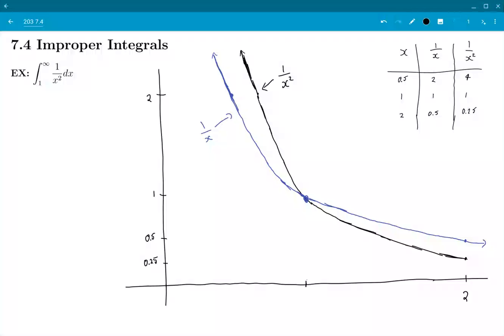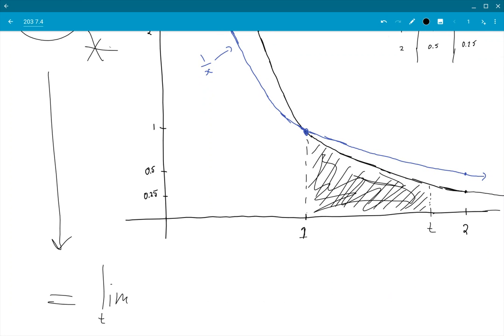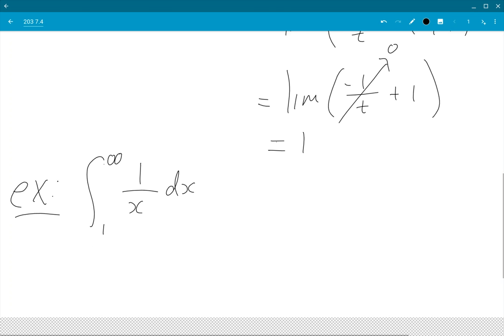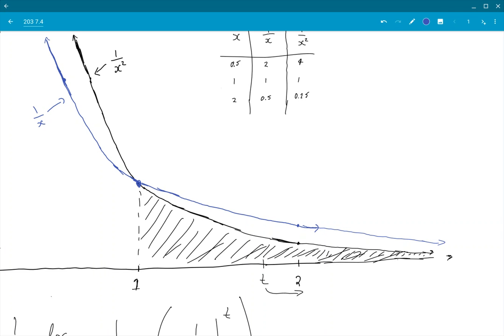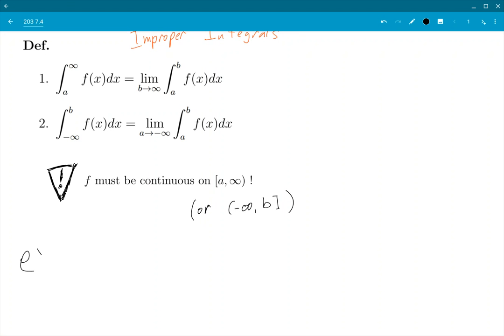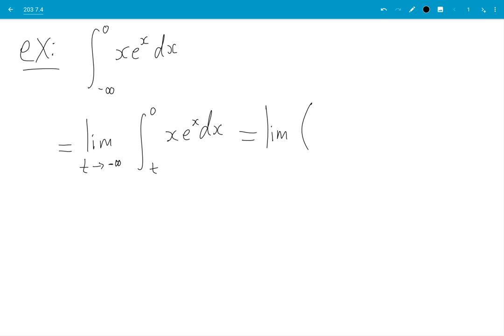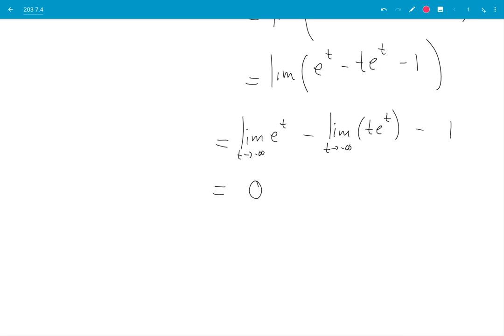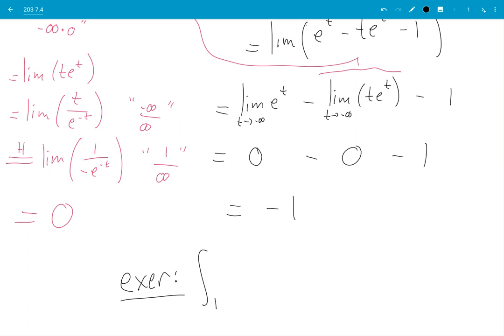SH3 7.4 part 1